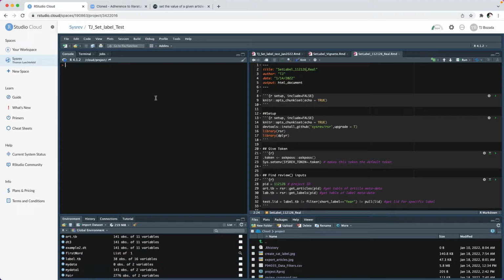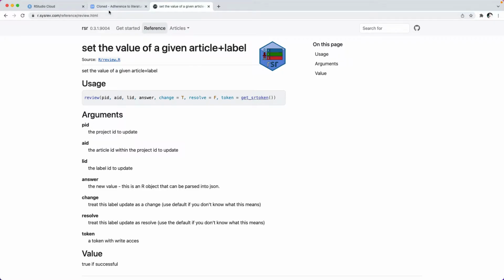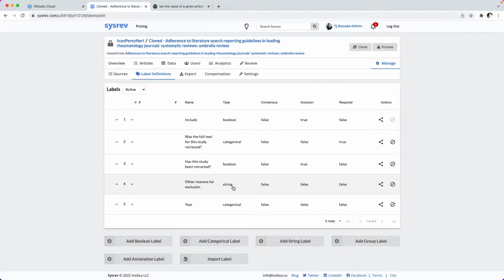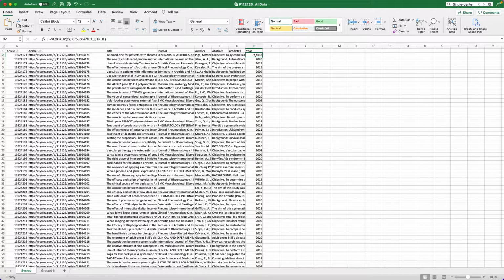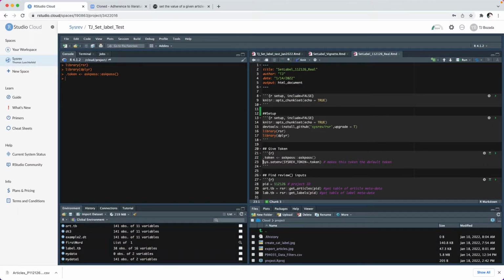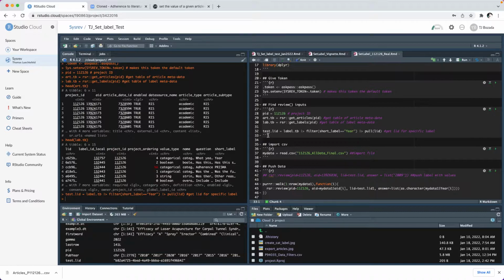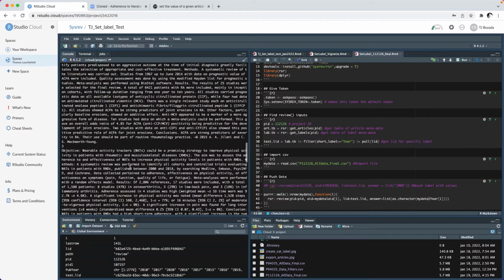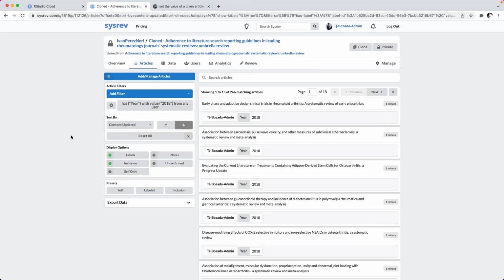Episode 9b: Programmatically Pushing Data to Articles Using the Sysrev API and rSysrev (rsr)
This video demonstrates how to use RStudio and the rSysrev (rsr) package to programmatically label articles with external data by using the rsr::review command

In this video, we use the review() command to push meta-data, specifically Publication Year, in the form of categorical labels which can then be used as to filter the articles.